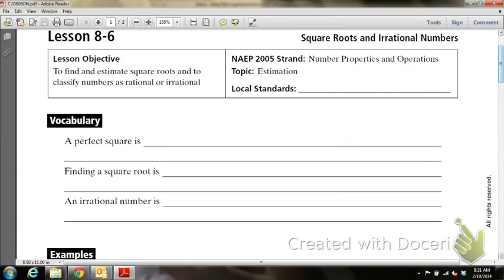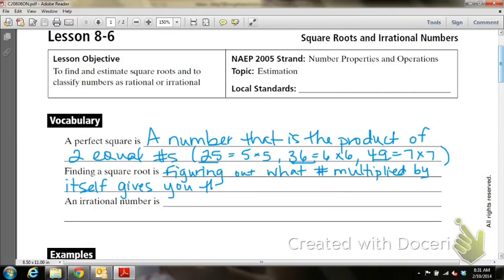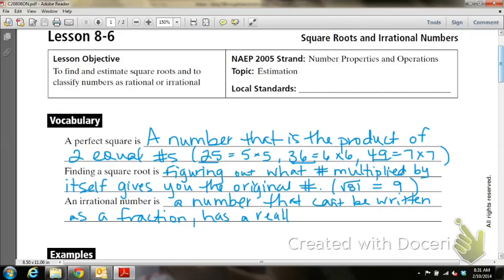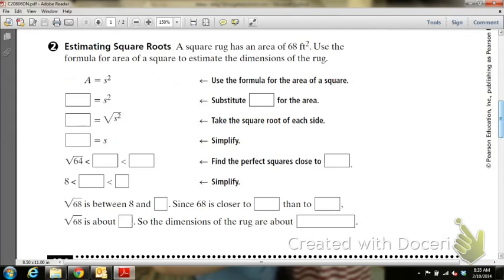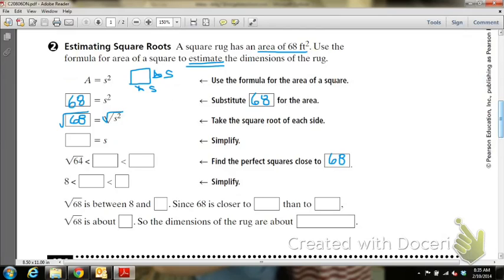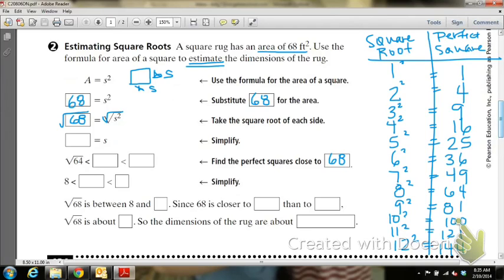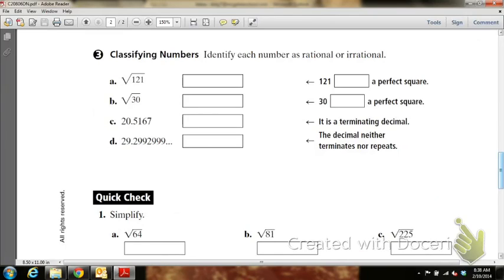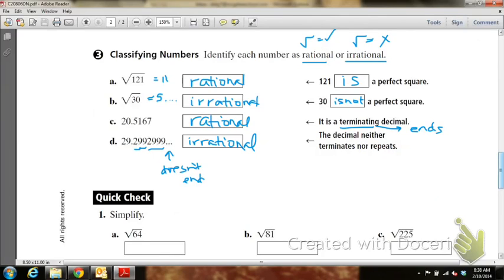8.6 math 6